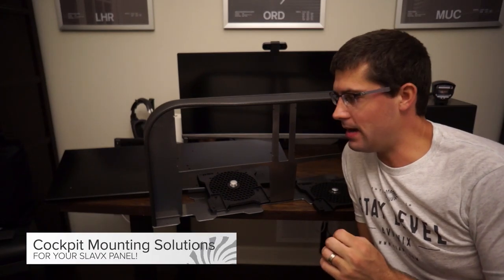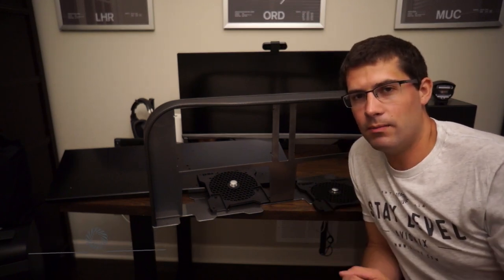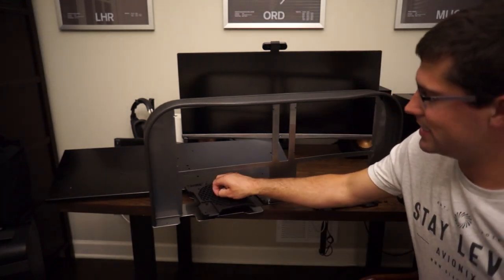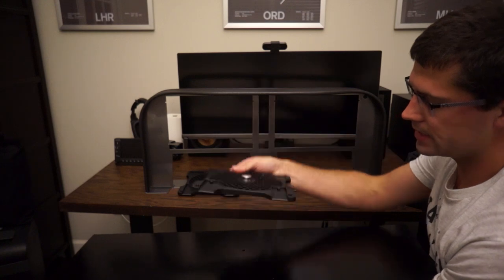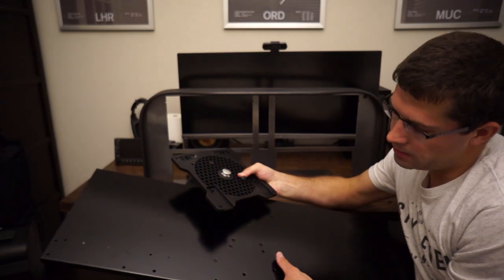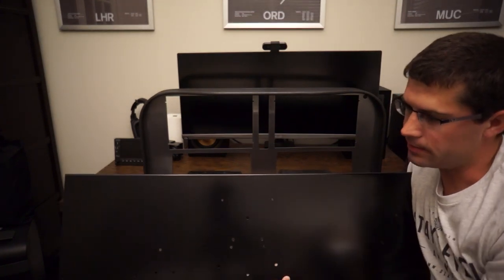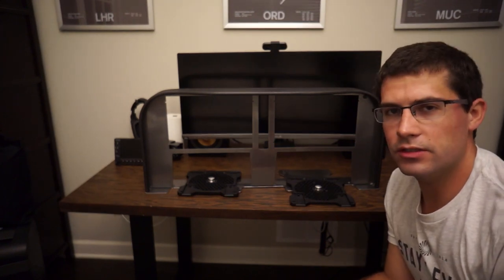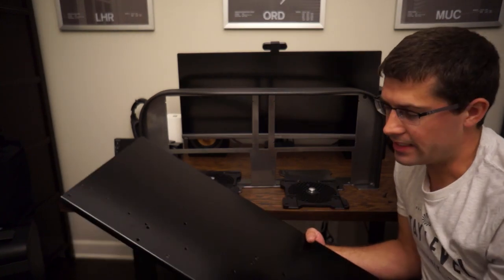Cockpit Mounting Solutions for SLAVX Avionics Panel | Next Level Racing | GT-R Simulator | VolairSim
We match drill, mill, re-powdercoat, and ensure that you can easily mount your SLAVX Avionics Panel with your favorite Cockpit Simulator AND Flight Sim Hardware for the best Home Flight Simulation Experience.  Part of our Custom-Basic and Custom-Advanced offerings.

Chapters:
00:00 - Introduction
00:15 - Bumper
00:45 - Overview
01:33 - Honeycomb Process
04:50 - Yoko Process
05:09 - Closing Summary and Review

Stay Level Avionix Manufactures High Quality Cockpit & Tabletop Flight Simulator Avionics Panels for Microsoft Flight Simulator and X-Plane.  Our Panels are Compatible with Aviatek, Brunner, Honeycomb, Knobster, Logitech, PropWash, RealSimGear, Redbird, SIMiONIC, and Virtual-Fly Components.